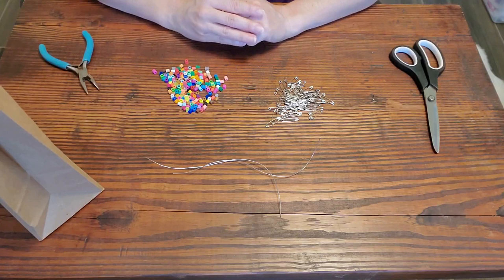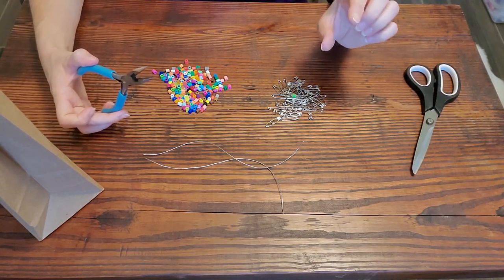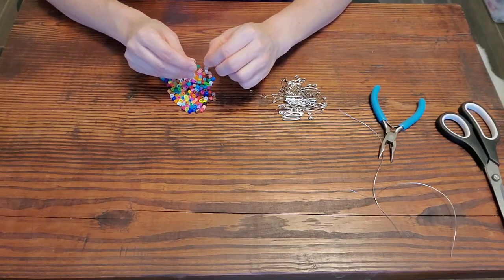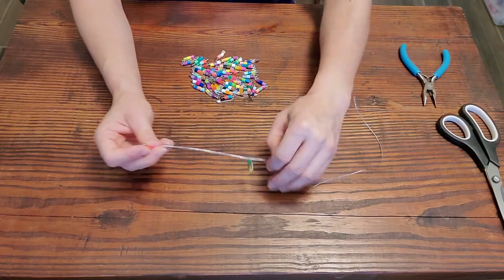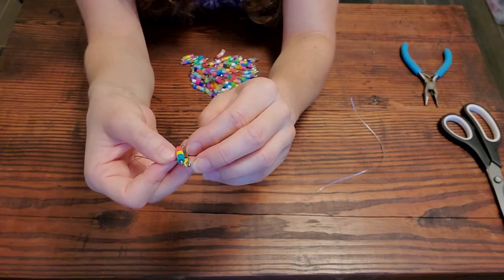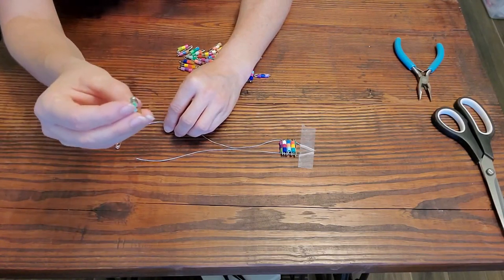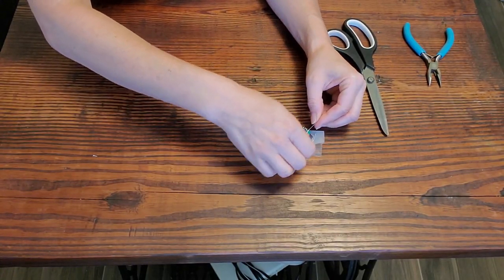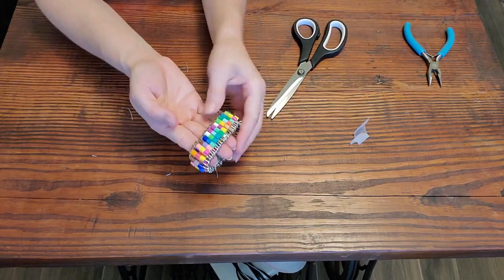Tween Craft Safety Pin Bracelet Summer 2021 Ep 4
Every other Tuesday June 7-Aug 7: Join us for a fun tween craft. This week we are making a safety pin bracelet. Visit cyflib.info/tweens-crafts for the supply list and more fun activities.